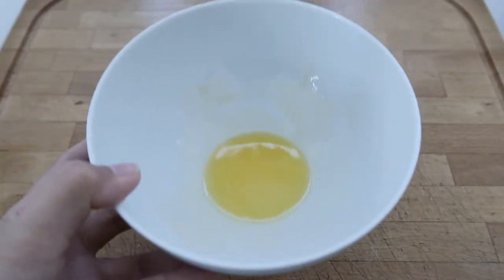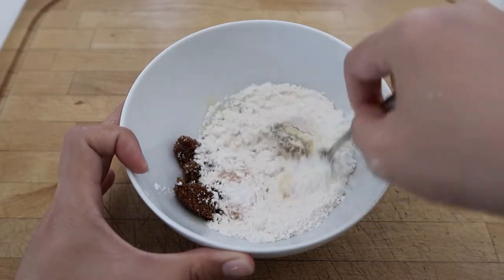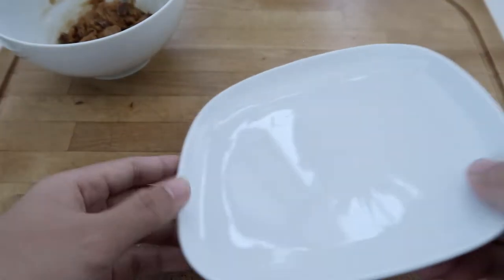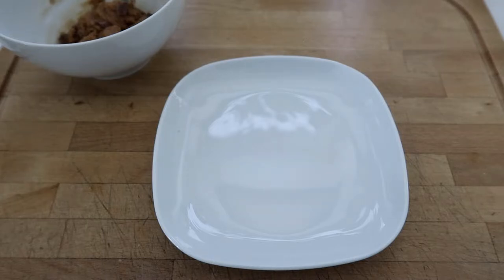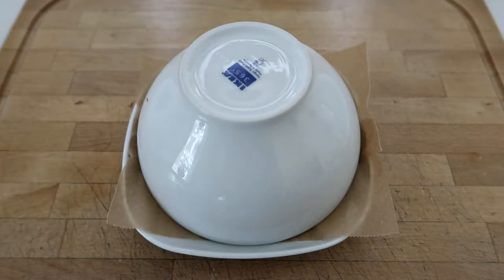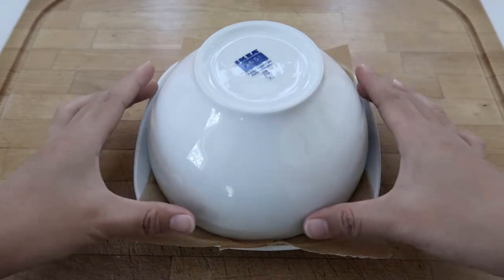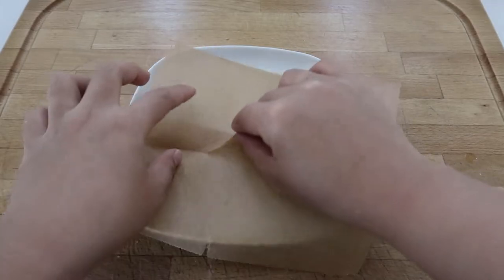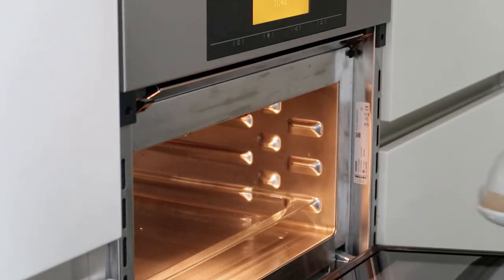1-Minute Chewy Chocolate Chip Cookie in Microwave | Shoutout Plus BLOOPERS! | The Dutch Pinay Couple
What is your ultimate go-to-snack? For me, it's the chocolate chip cookie! So today, I made a piece using the microwave, and it only took me few minutes to make it. Want to learn how? Click play now! ❤

In case you're interested to know, here are the gears I use:

Camera: Canon G7X mii
Editor: Camtasia 2018